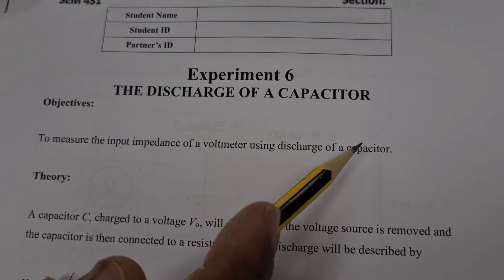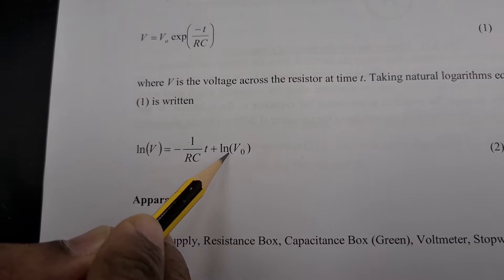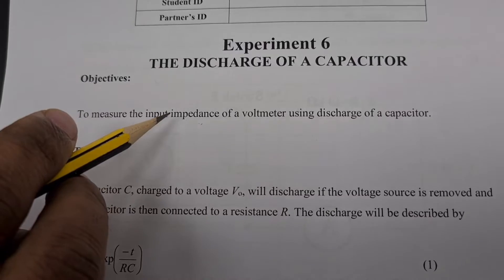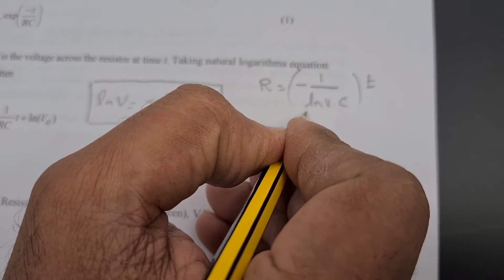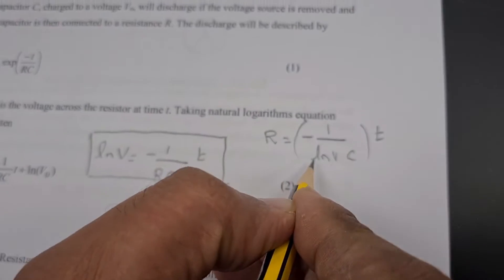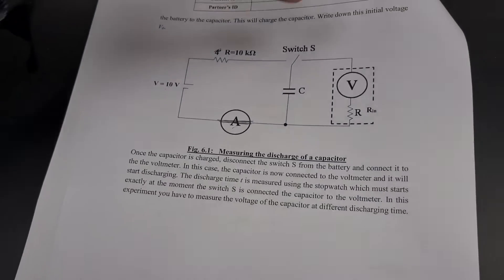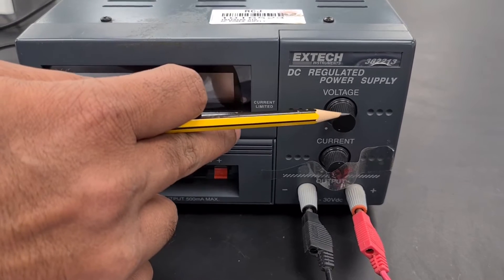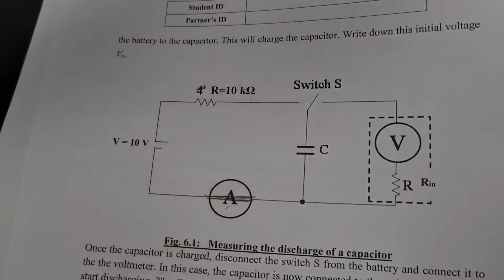Discharge of a capacitor-Experiment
The output impedance of the voltmeter is found by the experiment Discharge of a capacitor is explained in this video